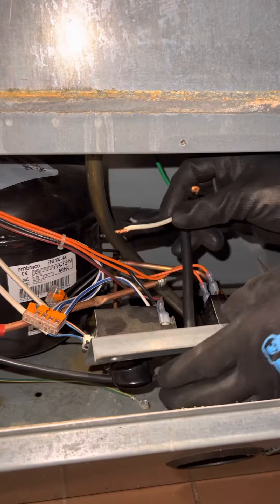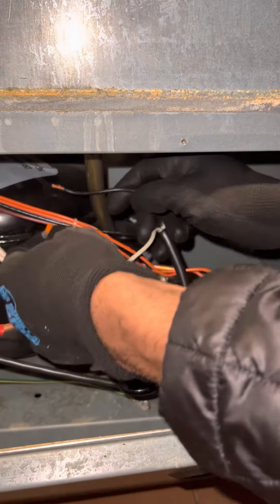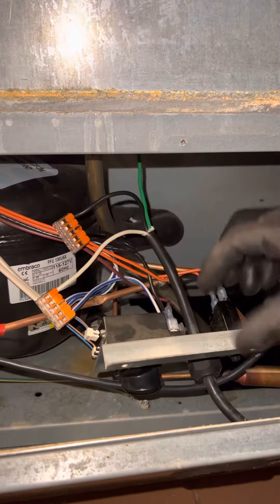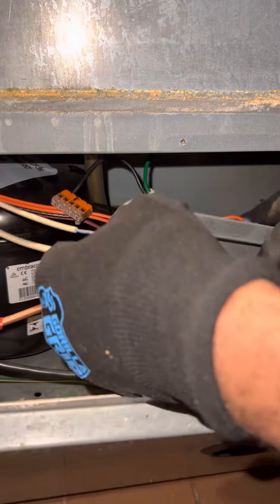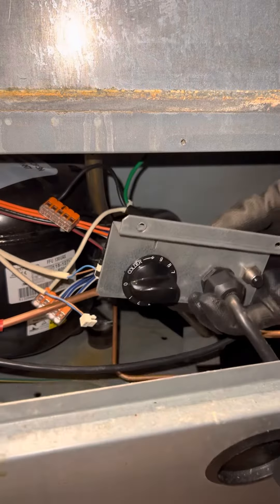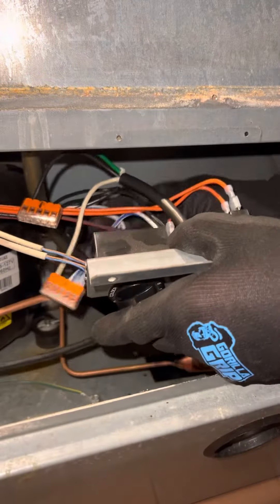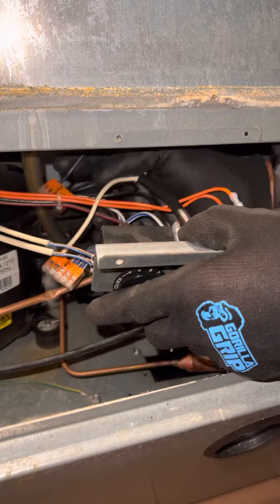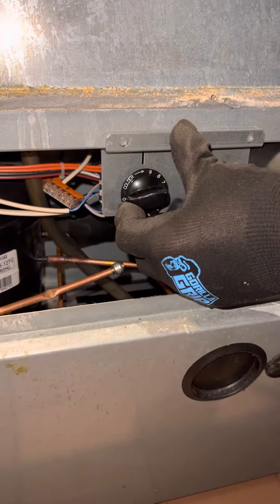Returning the wires to their right place. pt3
I have an instagram for live sessions.
New_to_commercial